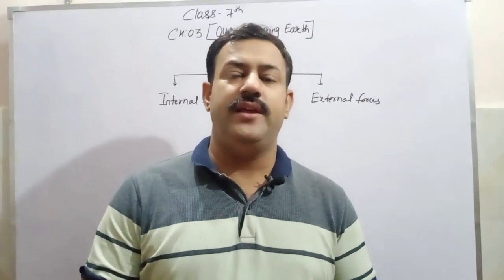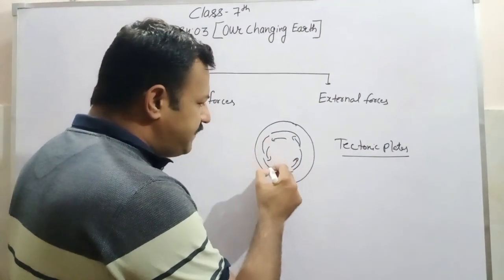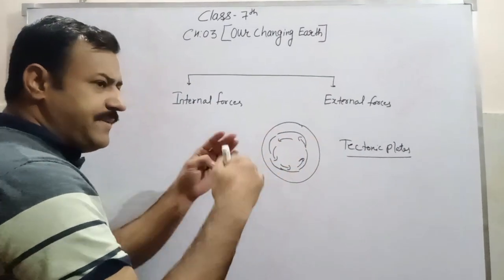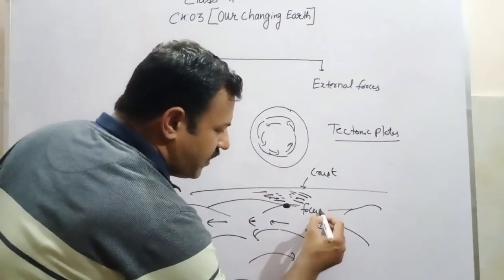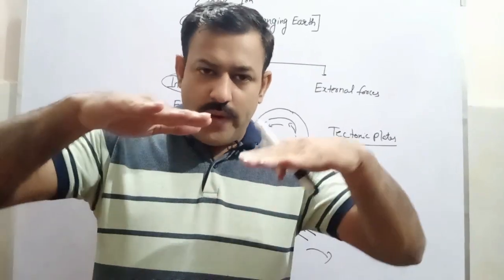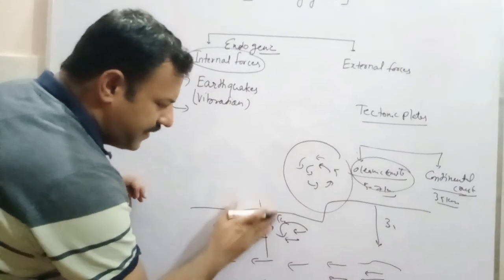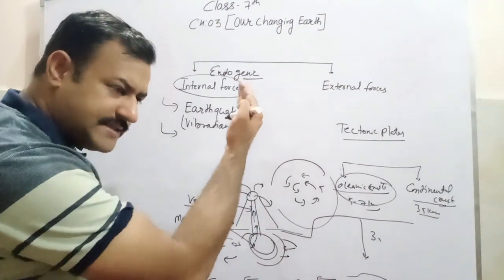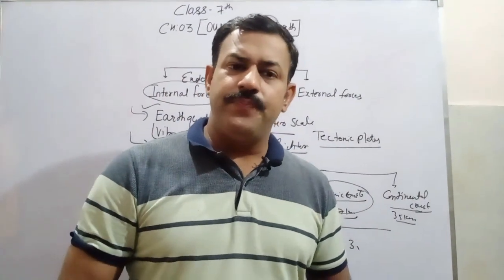Part-1 , Our Changing Earth , (Class-7th) । Ch-3 ,Geography । By-Vikram Sir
In this video, I have covered the Our Changing Earth, Ch-3, Geography , Class-7th.